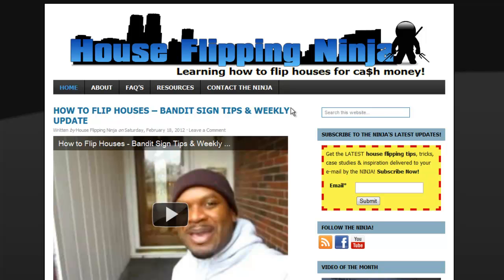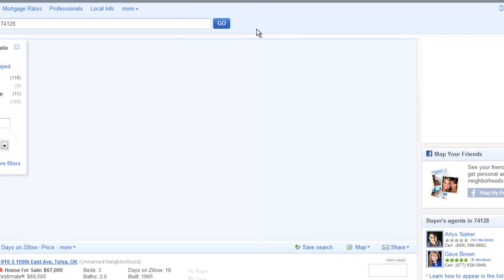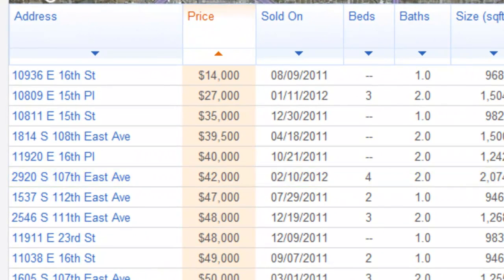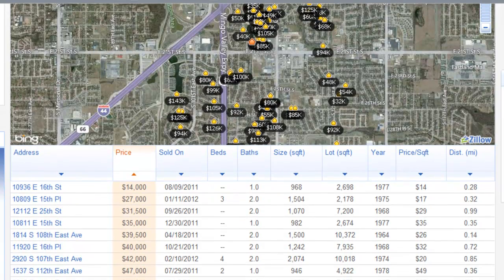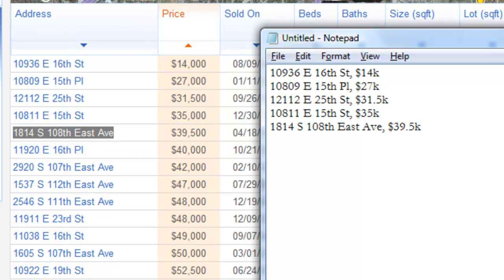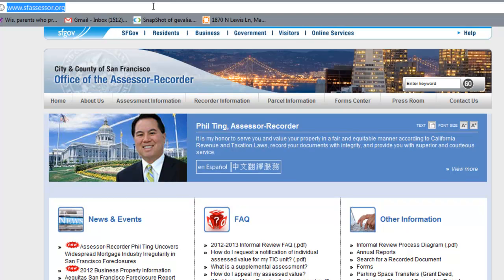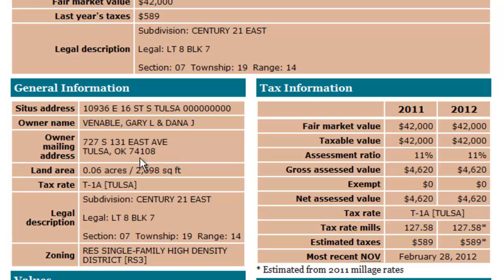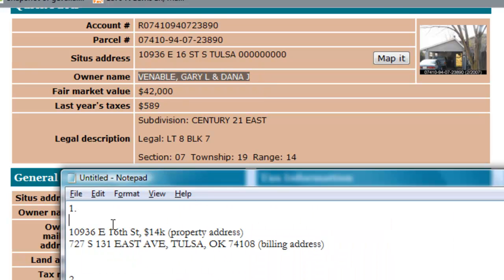How to Flip Houses - Getting Cash Buyers for Free Using Zillow!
- In this video... Daniel Wiafe a.k.a. the House Flipping Ninja shows you... how you can find cash buyers in your area in the next 10 minutes... for free... using Zillow & your local tax county assessor's website.

This is definitely a NINJA tip for you new house flippers & wholesalers!

how to wholesale real estate
how to wholesale houses
how to wholesale properties
how to flip houses
how to flip properties
how to flip real estate
wholesaling properties
wholesaling houses
wholesaling real estate
how to wholesale reos
how to flip reos
wholesaling reos
flipping reos
reo flipping
reo wholesaling
how to build a wholesale buyers list
how to find buyers for your wholesale deals
how to make money wholesaling
how to make money flipping houses
building a buyers list
building a wholesale buyers list
getting started in real estate investing
getting started in real estate wholesaling
how to get started wholesaling
how to make money flipping reos
how to make money in real estate
how to make money flipping